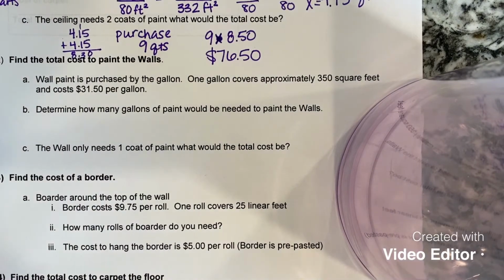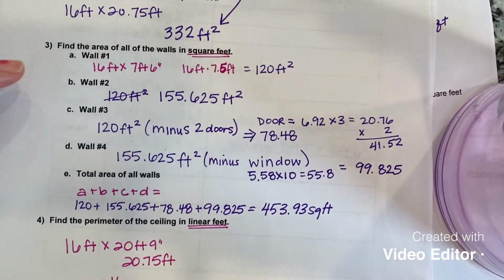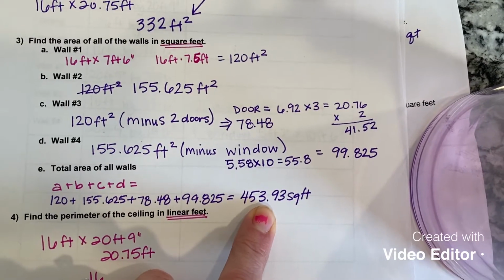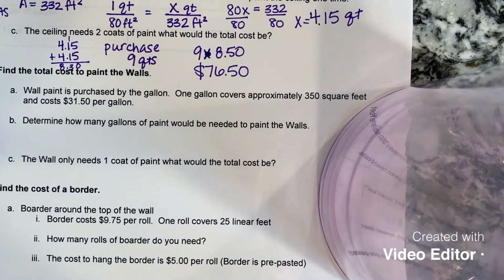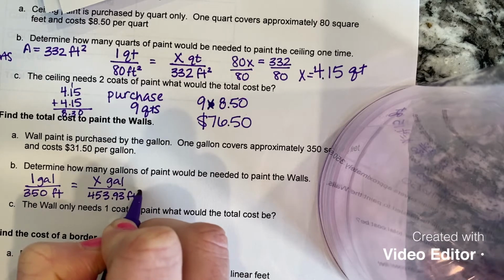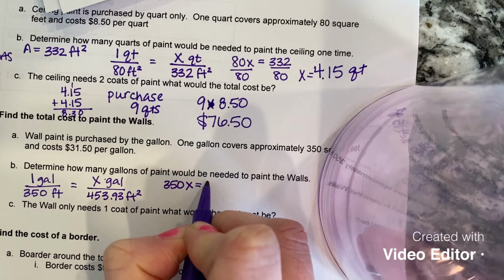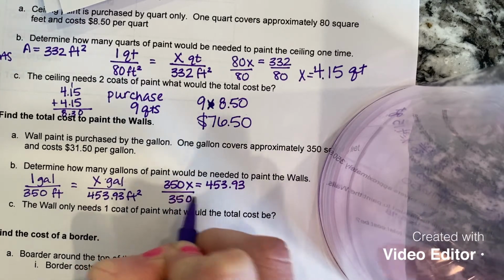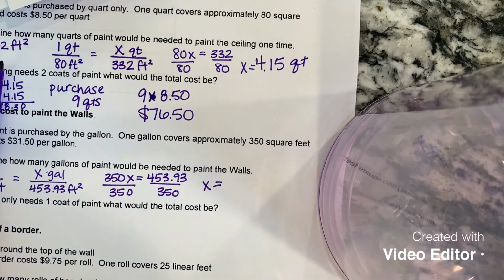IAG EDAY #9 (April 24)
Calculating the price of your remodel